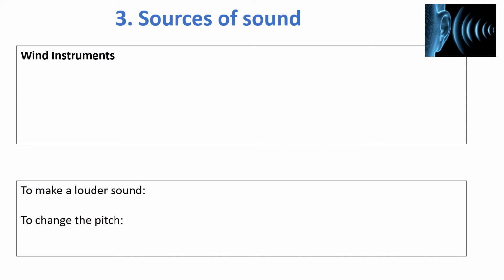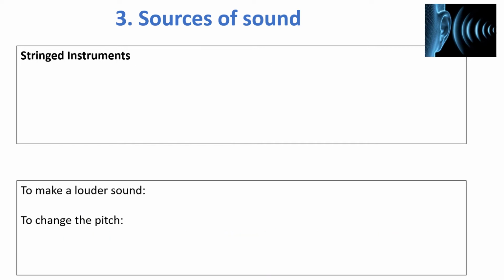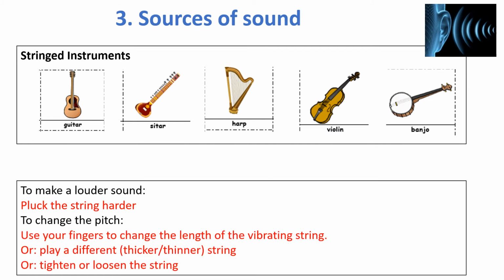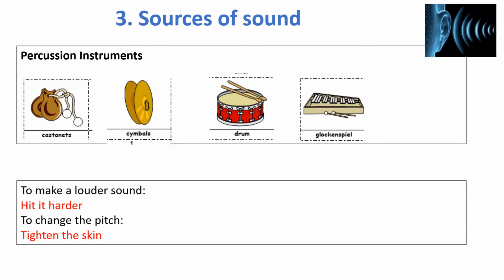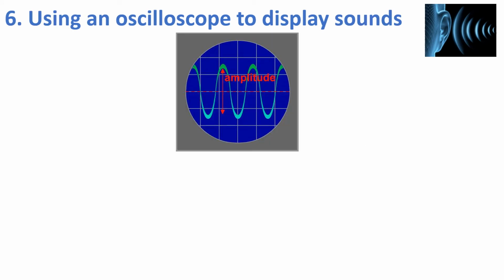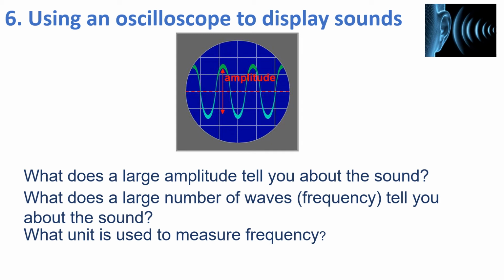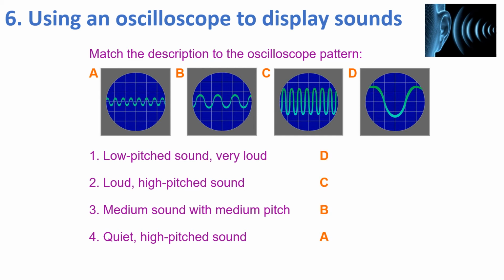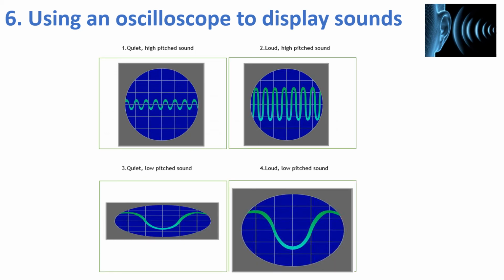Sound lesson 2